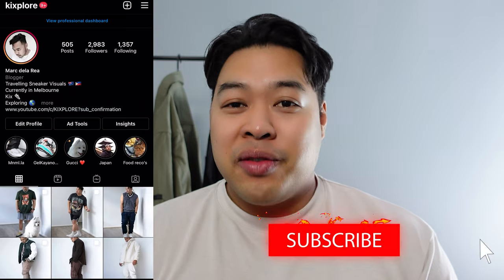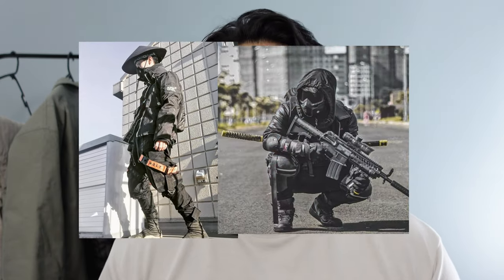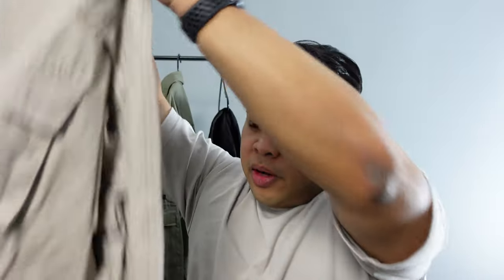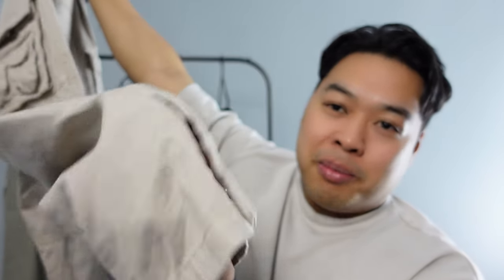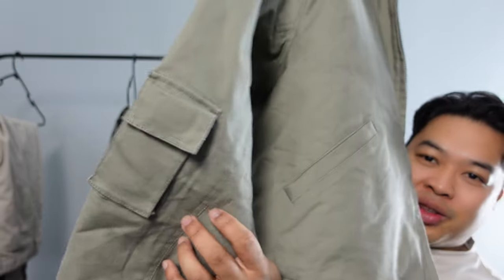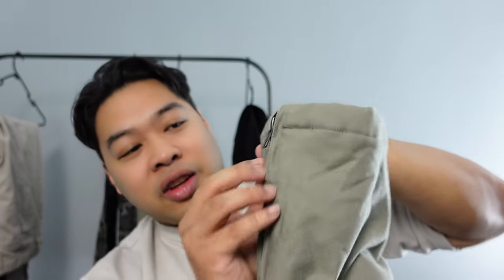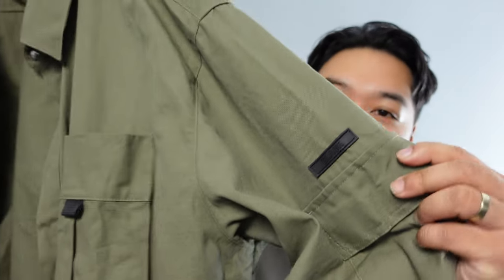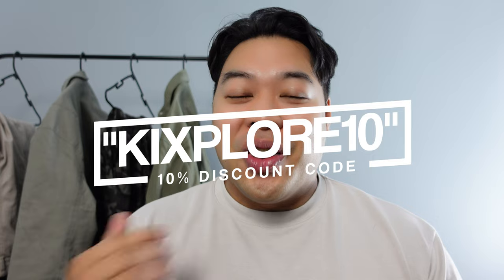MIXING TECH WITH STREET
Mixing Street with Tech

BLACKTAILOR CLOTHING HAUL